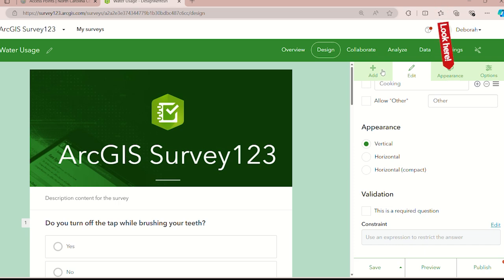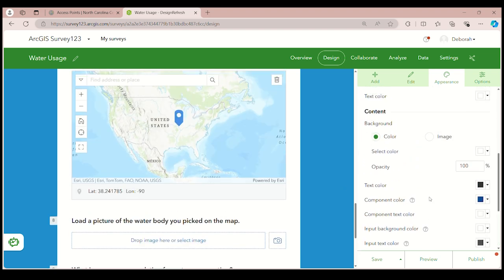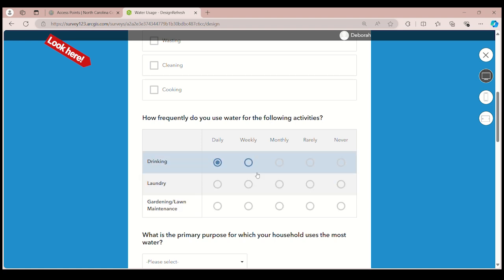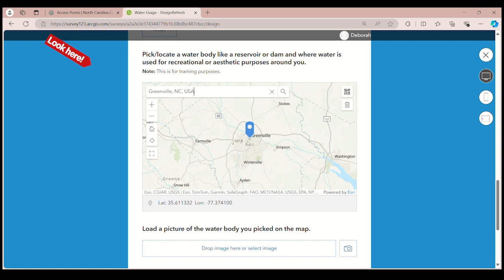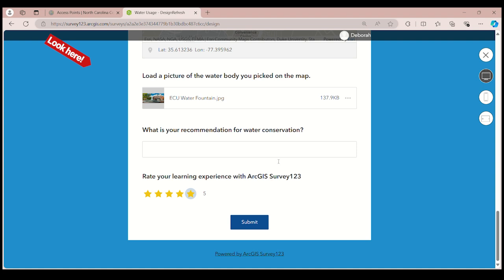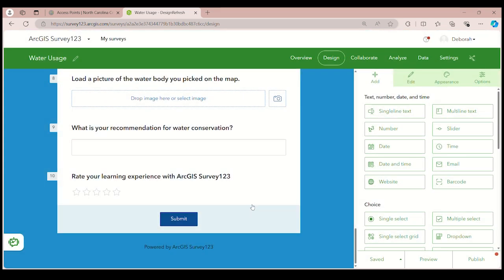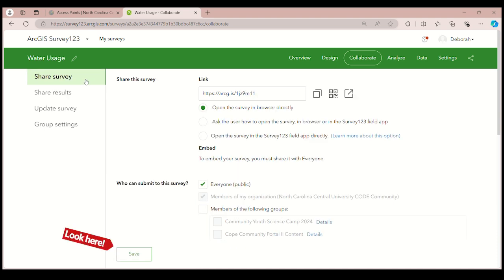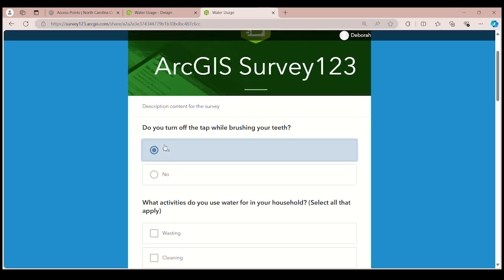ArcGIS Survey123 Beginner Training Demo Part 3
CONTENT
Enhancing Survey Design with 'Appearance'
Adding a 'Thank You' Message in Survey123
How to Use 'Preview' in Survey123
Publishing Your Survey
Sharing Your Survey123